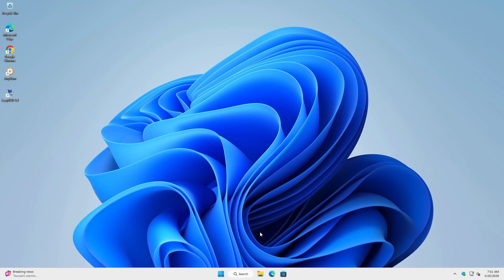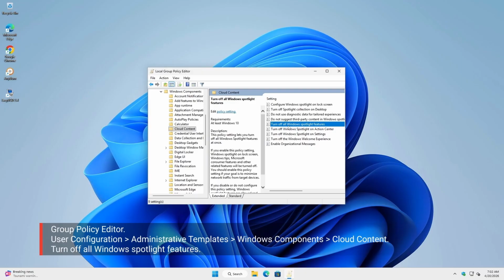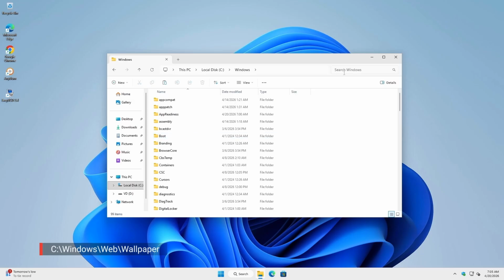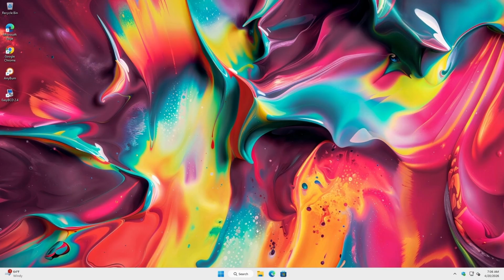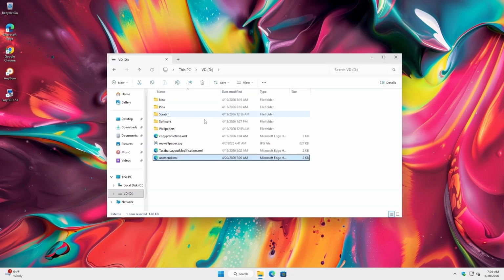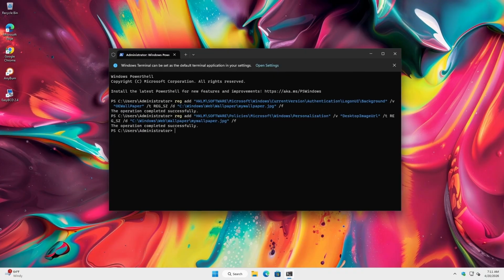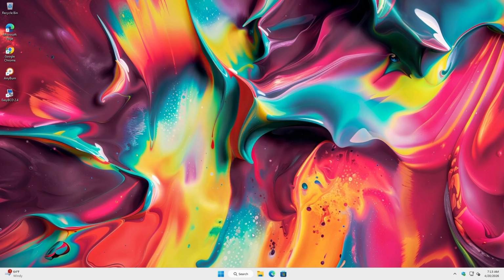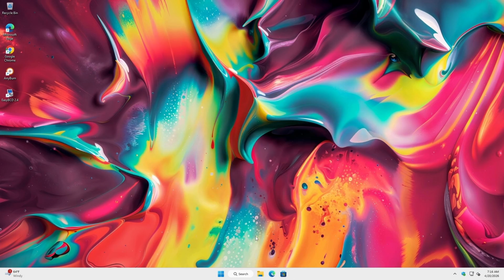How To Customize Default Desktop Wallpaper in a Custom Windows ISO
How To Customize Default Desktop Wallpaper in a Custom Windows ISO (Custom Windows Image)

Setting a custom default wallpaper is a key part of branding a customer-ready Windows image. This ensures that from the very first boot, the system looks professional and tailored to your specific requirements.

Timestamps:
00:00 Intro
01:02 Disable Windows Spotlight
01:28 Prepare and Place Your Wallpaper
02:01 Configure the Unattend.xml File
02:30 Registry Tweaks (Optional)
02:46 Locking the Wallpaper (Optional)
03:09 Final Step: Sysprep
03:33 Outro

Thanks ❤️